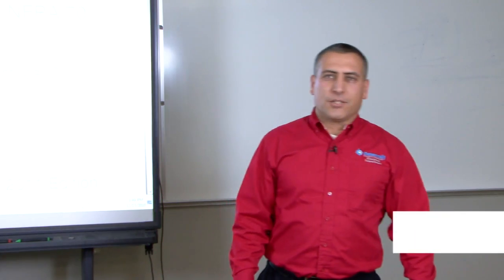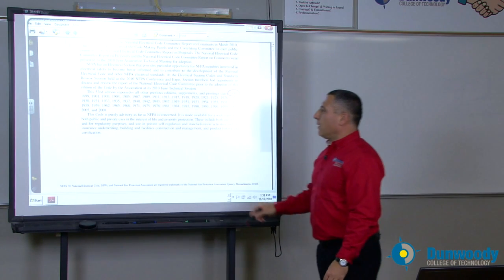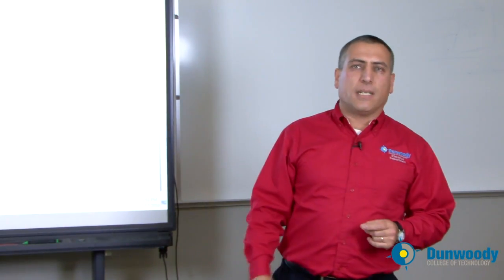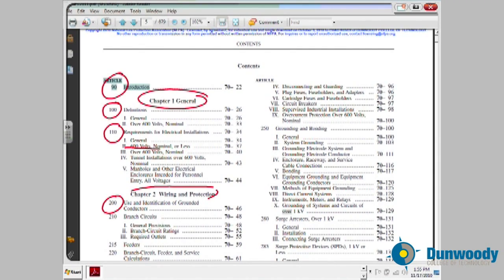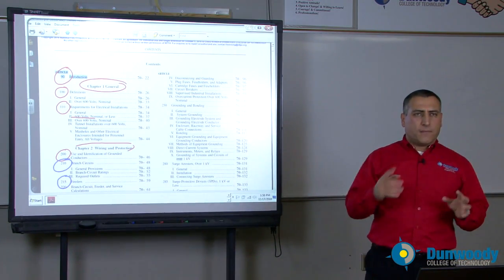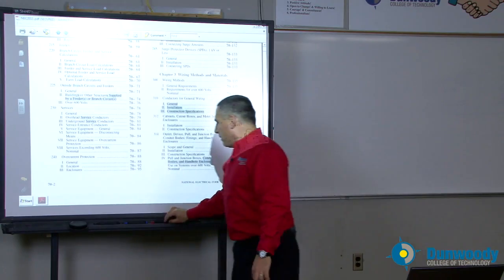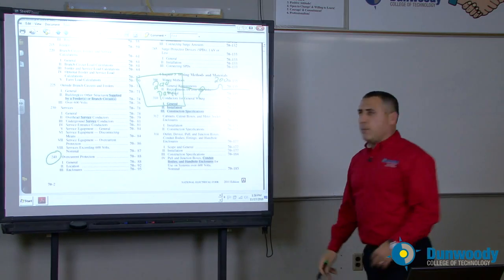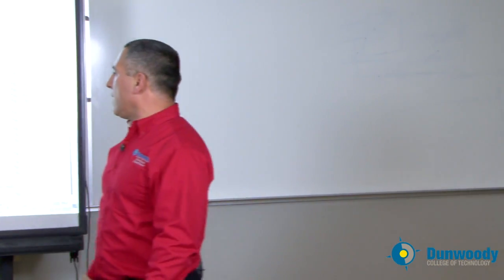NEC Code part 1 of 4.mp4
National Electric Code 2011 Introduction; table of content & definitions.